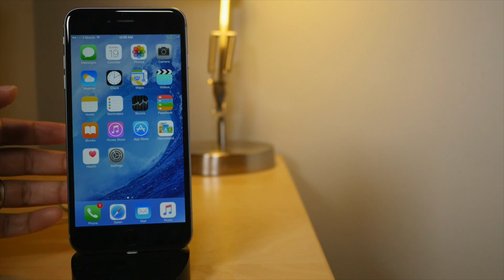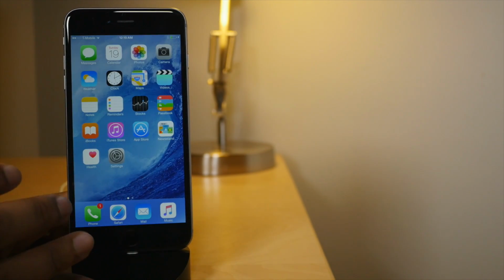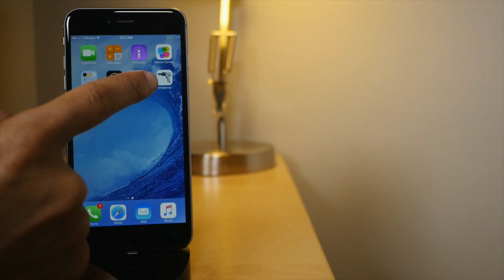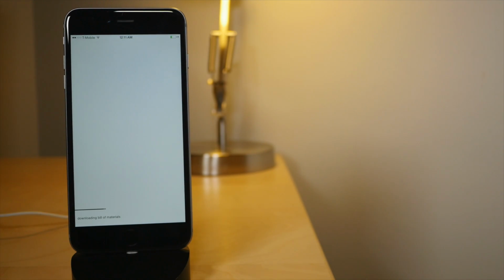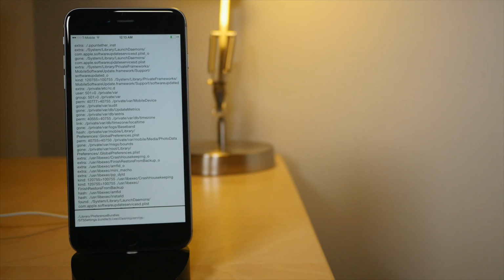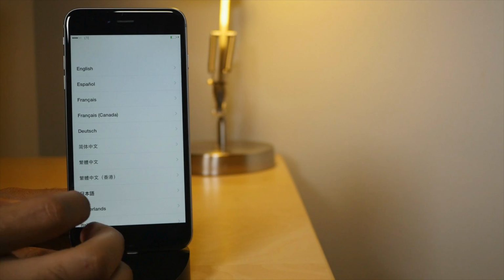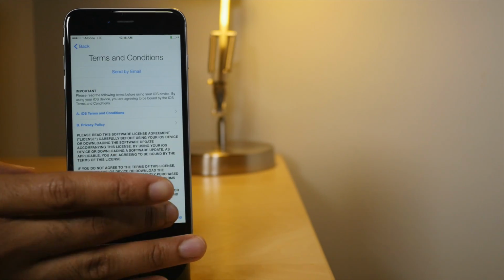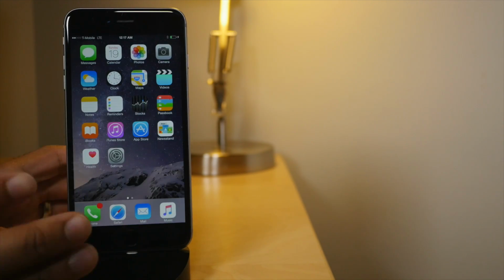How to unjailbreak an iPhone, iPad, or iPod touch (iOS 8.3 + 8.4)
Remove your jailbreak without updating your firmware on your iPhone, iPad, or iPod touch using Cydia Impactor. This is great if you want to sell your iPhone, but keep the ability to jailbreak, or if you're having problems with the jailbreak and want to start from scratch.

Cydia Impactor works for iOS 8.3 and iOS 8.4 and is currently in beta. Be sure to backup your iPhone before un-jailbreak. This lets you unjailbreak iPhone, unjailbreak iPad, and unjailbreak iPod touch. If you've ever asked, how do I remove a jailbreak, this is your answer. BTW, this doesn't work with 6th-gen iPod touch yet.

About iDB